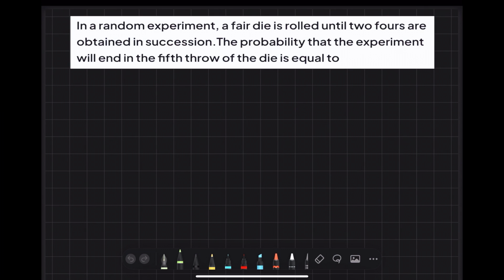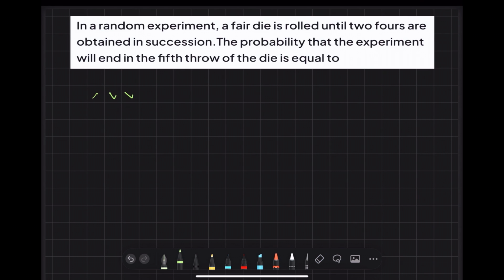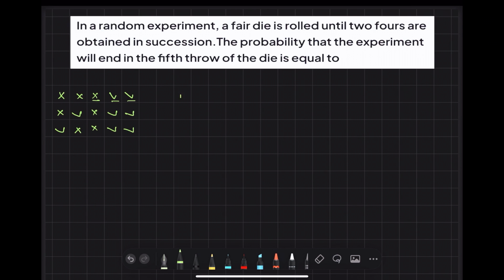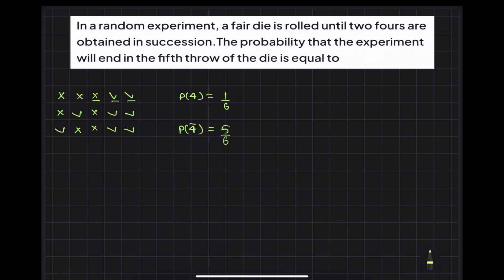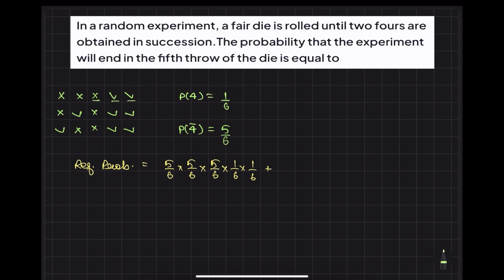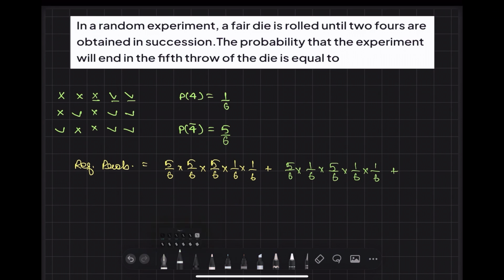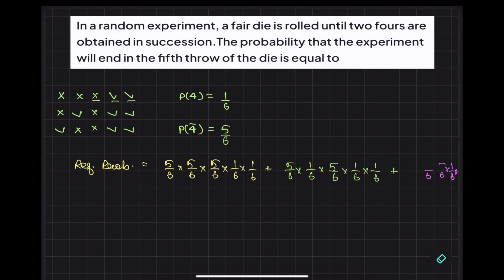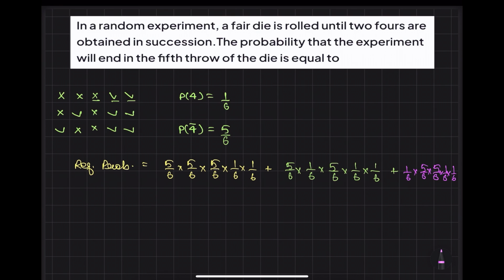B16_In a random experiment, a fair die is rolled until two fours are obtained in succession